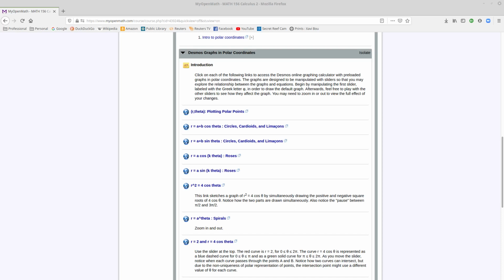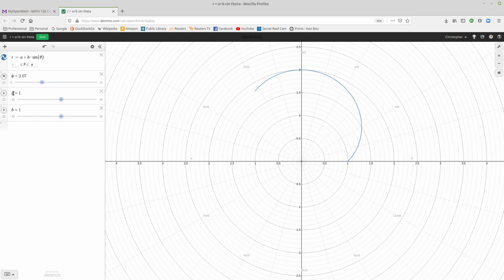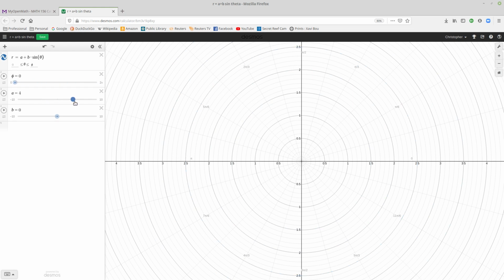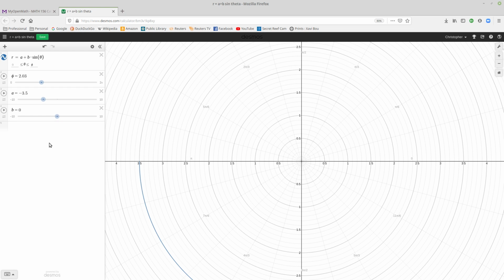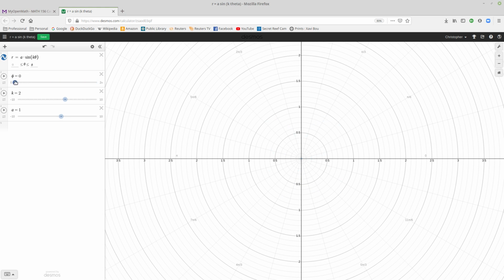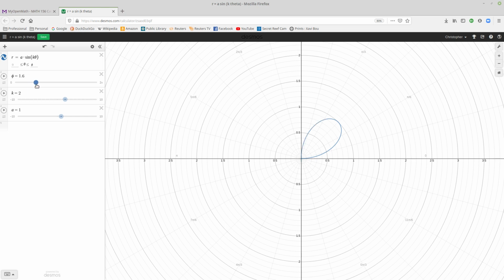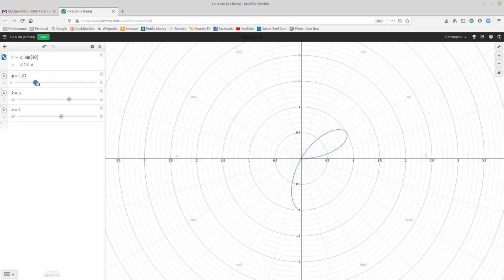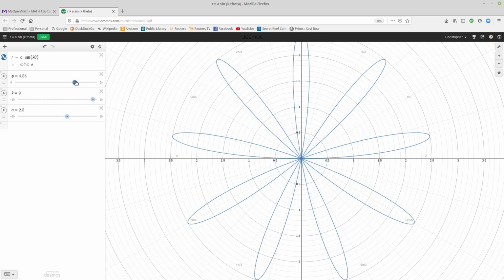Graphing polar equations (cardiods, limaçons, circles, and roses)